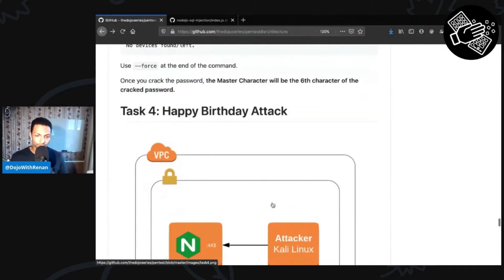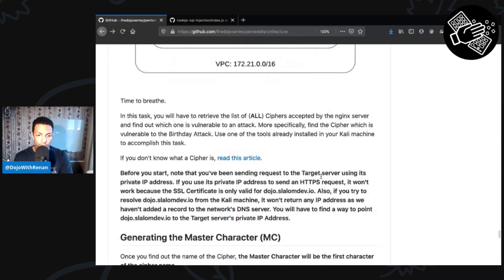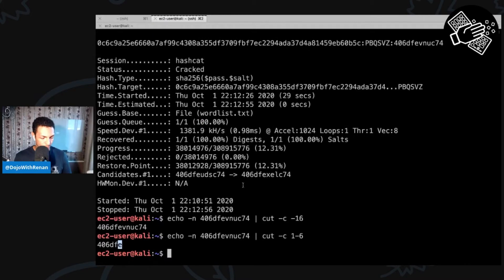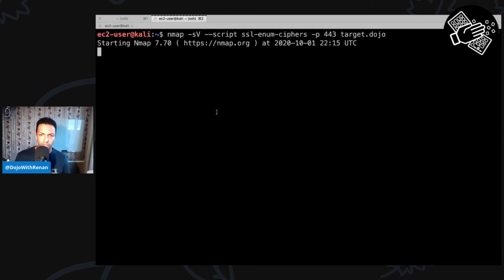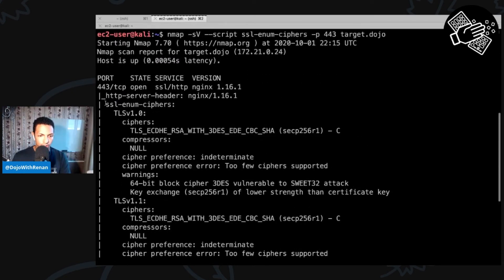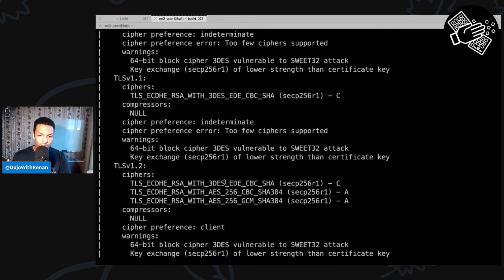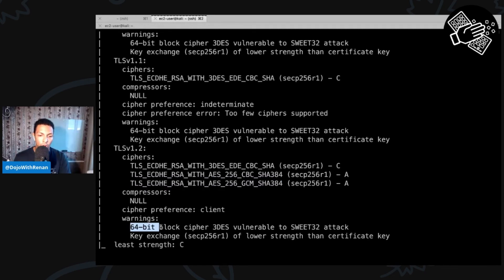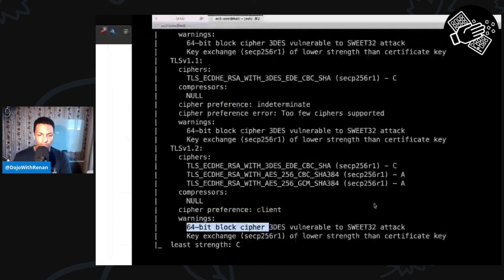Task 4 - Using Nmap For Cipher Suites Enumeration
In task 4, we'll use Nmap to obtain a list o Cipher Suites that the nginx server in the target account accepts. From that list, we'll have to identify which Cipher is vulnerable to Sweet32 (Birthday attack).